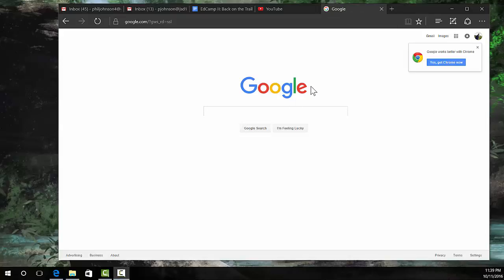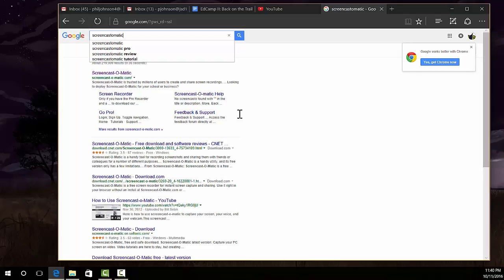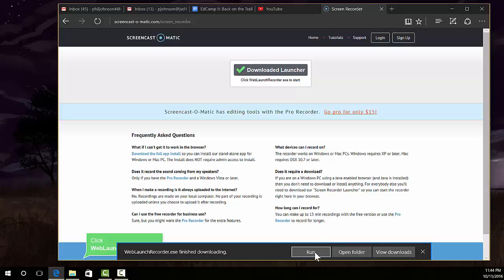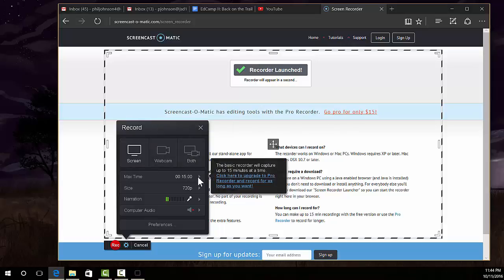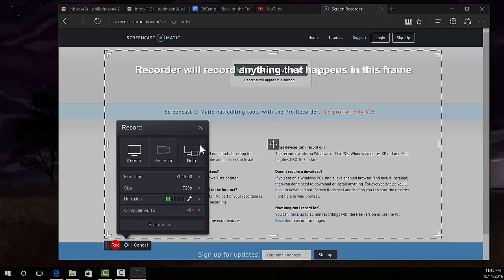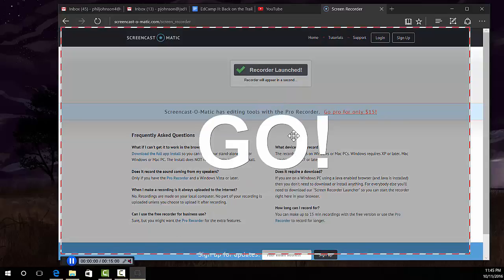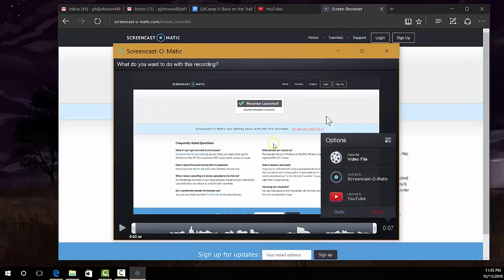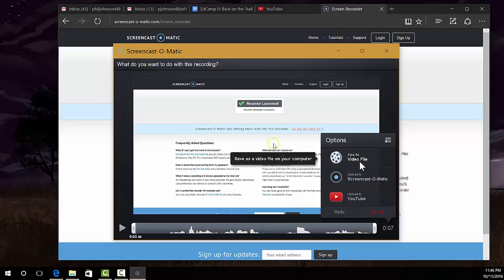(DCL) Screen Recording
Want to make some lessons or videos, but everything you need is trapped in your computer screen? Did I just make a video of me making a video? What happens if we google "breaking the 5th wall?"